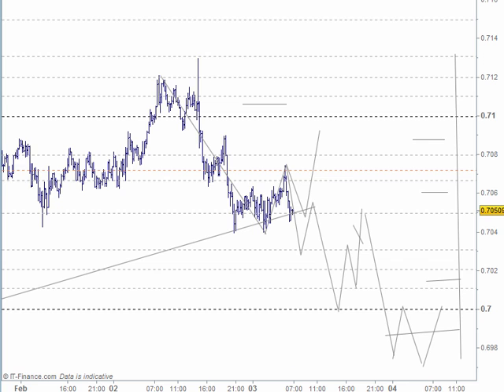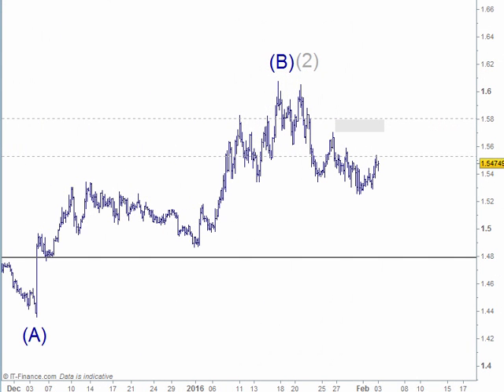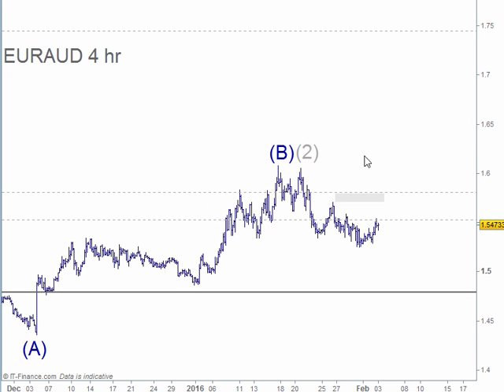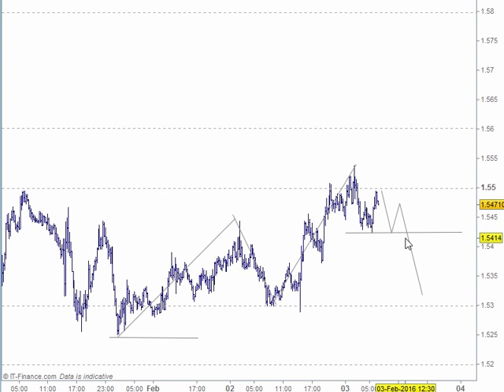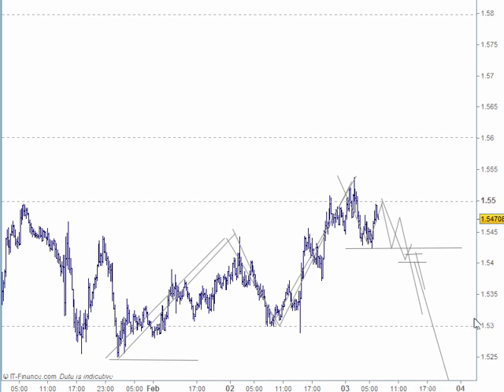Elliott Wave AUDUSD 3 Feb 2016